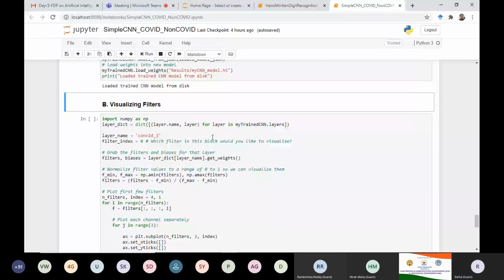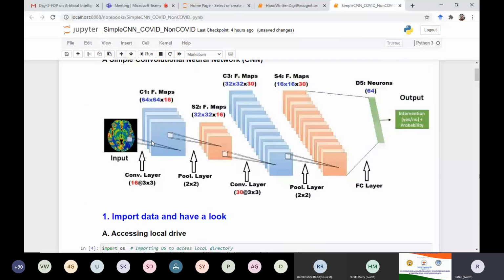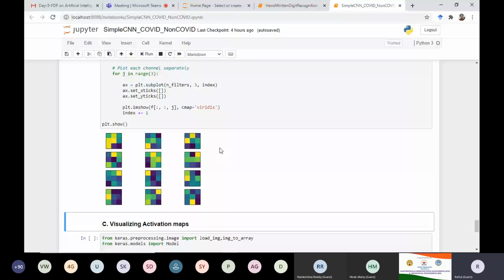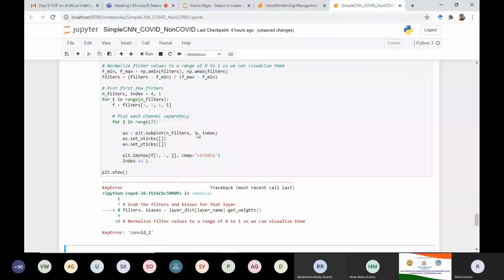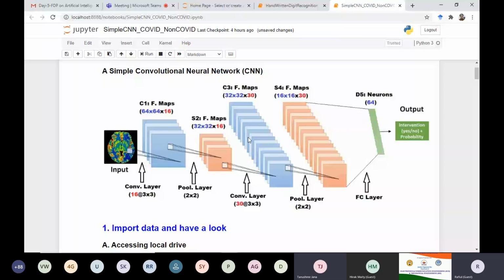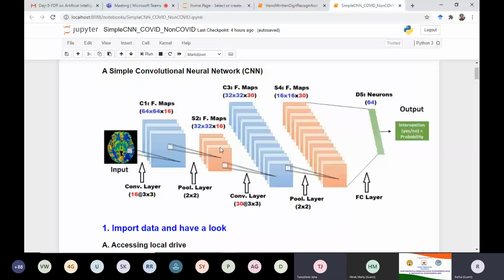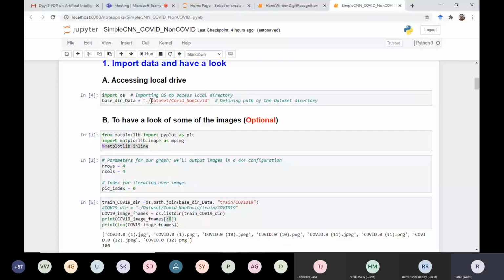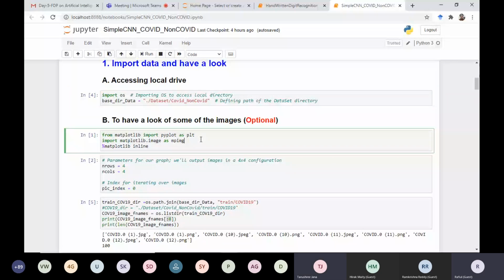Session-15.1: Deep Learning for computer vision Lab Session by Prof. Sk R Islam